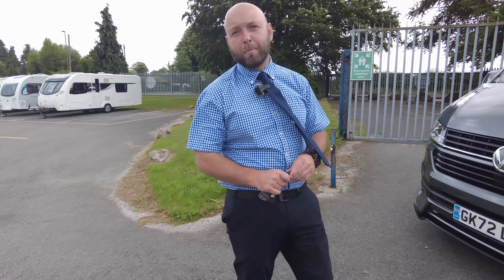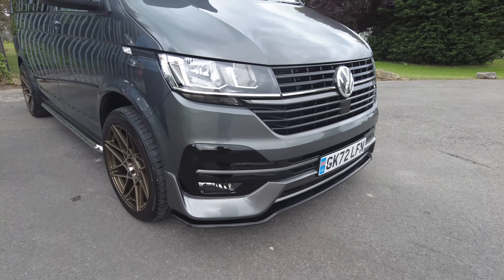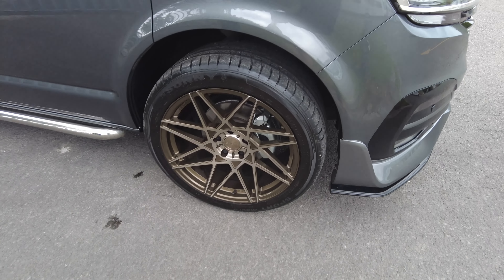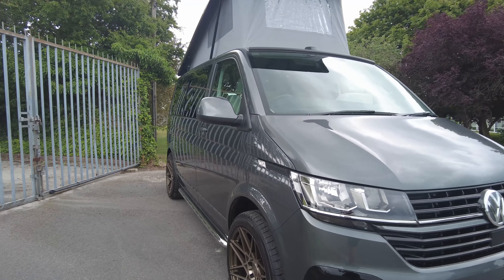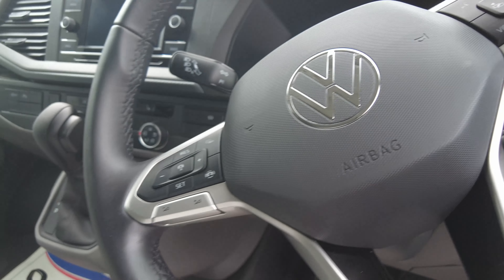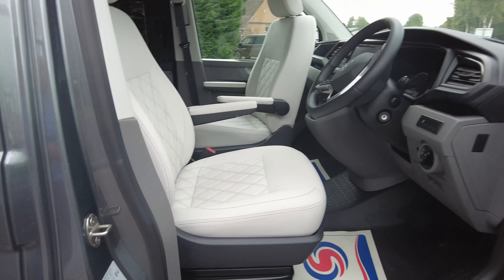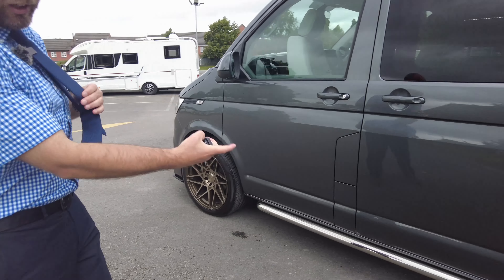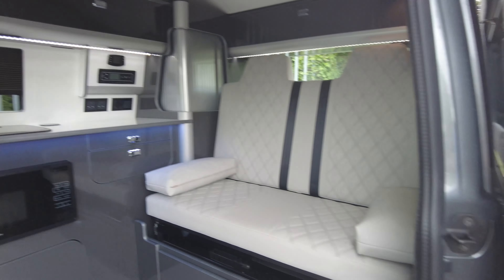NEEDINGWORTH CONVERSION DSG HIGHLINE - NOW SOLD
£55,995 NEEDINGWORTH CONVERSION
This is a superb T6.1 conversion from Needingworth Conversions in Cambridge, and is now in the Don Amott Showroom. It is a 2.0 litre 150 PS Hi Line model in INDIUM GREY. Having the HI-LINE specification that includes; FRONT & REAR PARKING SENSORS, CAB AIR-CONDITIONING, CRUISE CONTROL, HEATED SWIVEL SEATS WITH ARMRESTS, FRONT AND REAR HEATED WINDSCREENS/REAR WITH WASH WIPE, ELECTRIC HEATED MIRRORS, AUTO-LIGHTS, START/STOP, COLOUR CODED ROOF/BUMPERS/MIRRORS, INFOTAINMENT SYSTEM & CONNECTIVITY to include DAB+ RADIO SYSTEM, BLUETOOTH HANDSFREE, SD CARD SLOT, two USB INTERFACES, VW APP CONNECT allowing you to streamline your phones as well as REVERSE CAMERA. This conversion comfortably sleeps and travels 4 people having a front single swivel seat and a rear rock and roll bed/travelling seat for two. This rear seat has easy use system to enable this to fold out into a double bed while above here there is a pop-top roof that can sleep a further two people. within the pop-top there are flexible lights with USB ports. This conversion really catches the eye as it has been fitted with a FRONT SPOILER, 20" BRUSH GOLD RIVERA ALLOY WHEELS, CHROME BARS and a REIMO RAIL for your drive-away awning. The interior conversion features a very classy side kitchen conversion with PULL-OUT LED LIT WORKTOP here and plenty of storage. The furniture has a CARBON FIBRE finish and with WHITE WORKTOP, BACK WALL AND CEILING. The upholstery here is WHITE with grey diamond stitching and perfectly matches the side conversion. As well as the sink and 2-gas hob, a microwave is fitted and this conversion has maximised all its space for storage cupboards, including underbed storage via the rear. This conversion has some lovely finishes that include ambient LED lights, Pioneer speakers to the rear and fitted CONCERTINA BLINDS there is also the comfort of having DIESEL HEATING. A SOLAR PANEL is also fitted and gadgets are catered for with plenty of USB points and FAST CHARGE PAD.
We recommend an early viewing with our expert Sales Team on this lovely conversion.